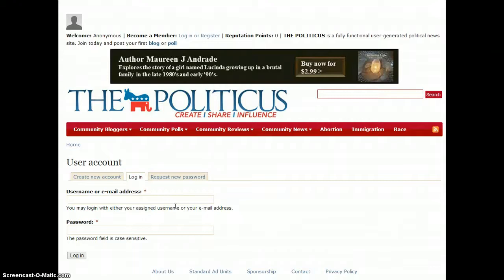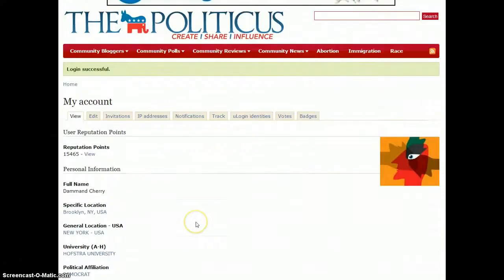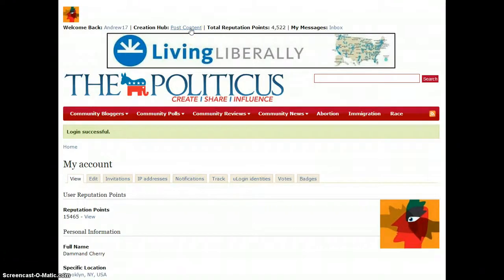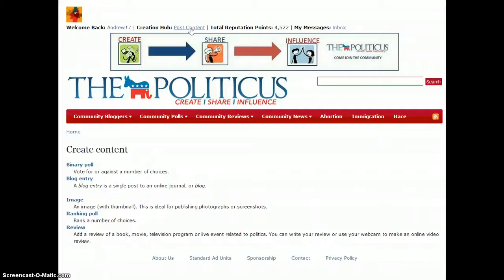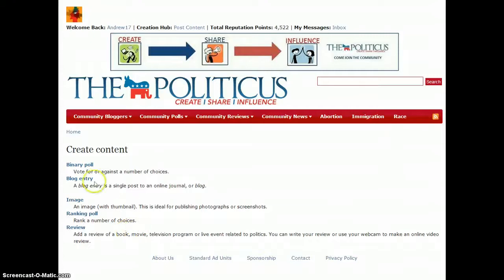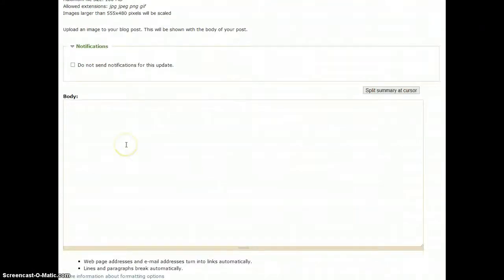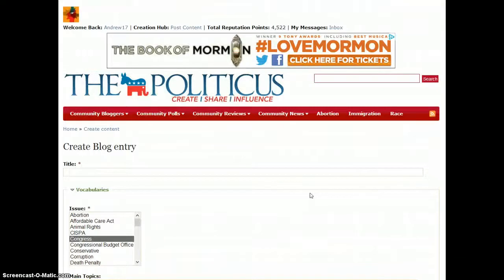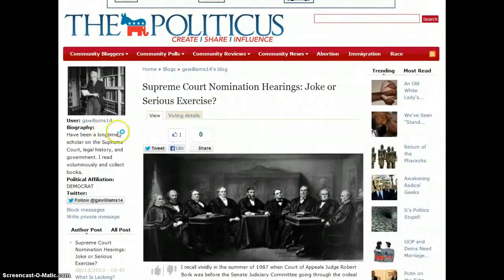Become a member of THE POLITICUS: User Generated Politics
THE POLITICUS is a user-generated political news site. Users have the opportunity to submit full-length articles, short blogs, and poll questions.